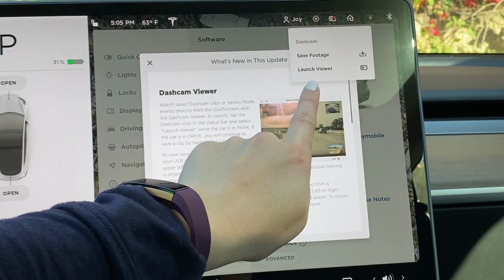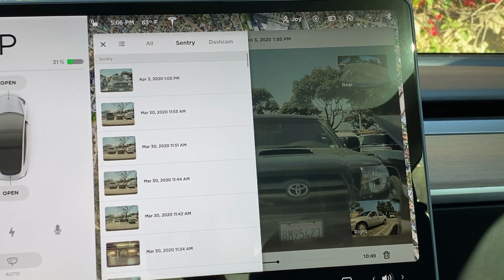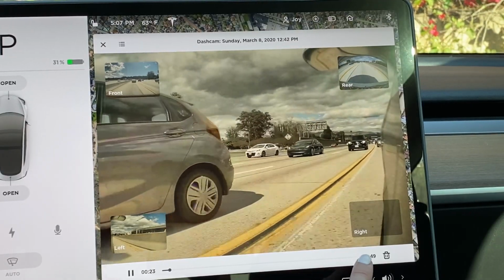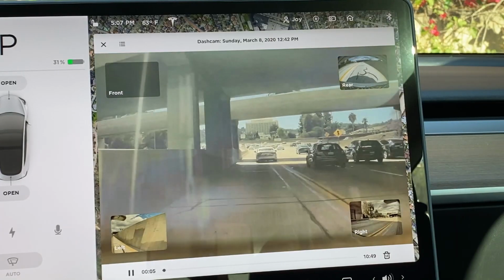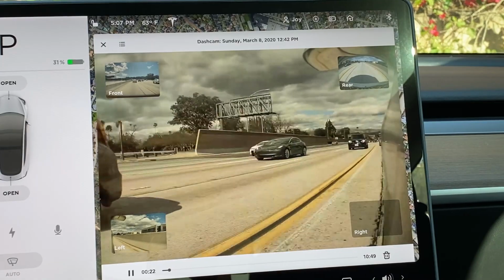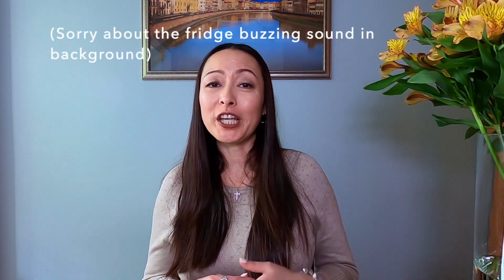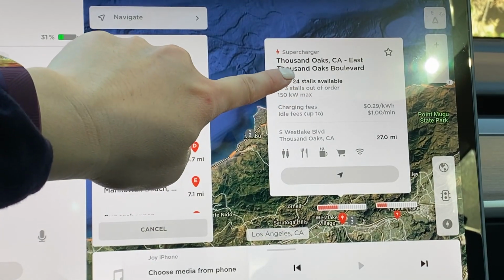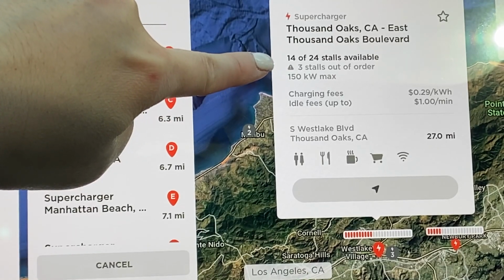Features I Wish Tesla 2020.12.5 Update Included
I got the latest 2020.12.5 Tesla software update for my Model 3 last week. While I appreciated the new features, I wished more advanced/enhanced capabilities were included for the new Dash Cam Viewer/Launcher, and Supercharger Out of Order display on screen.

👚👕 Let's deliver safe and clean water solutions to those in need

⚡⚡⚡ Get 1,000 miles/1,500 km FREE Supercharging when you buy or lease a Tesla!

Products I use in my Tesla Model 3:
👉 Car Neck Pillow
👉 iBuddy Dog Backseat Cover
👉 Sun Shade (size XXL)
👉 Jack Lift Point Pad Adapter
👉 Qi Wireless Charging Pads

Get $25 off your first trip with a Tesla rental on Turo!

This channel is for current Tesla owners and those who are interested in owning a Tesla. If it's clear that you are neither and only trolling, your comments will be deleted. I aim to create an open and respectful environment for people to have friendly dialogues. If you make snarky, rude comments, use profanity, and insert unnecessary political comments, they will also be removed.